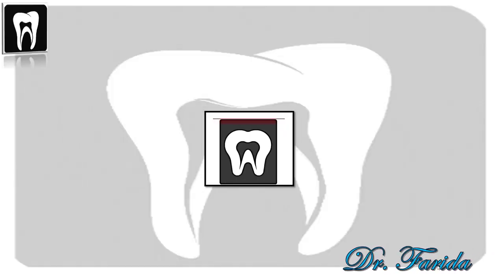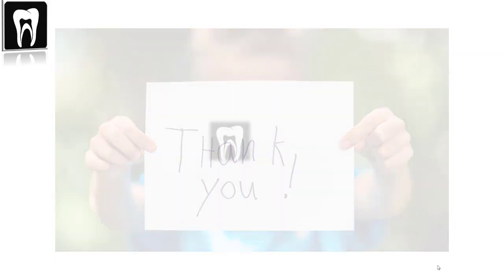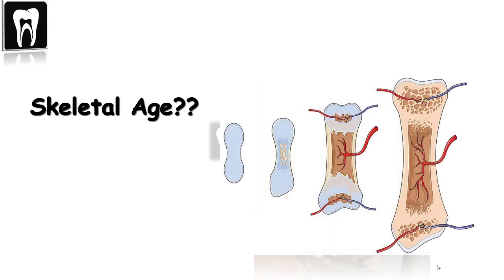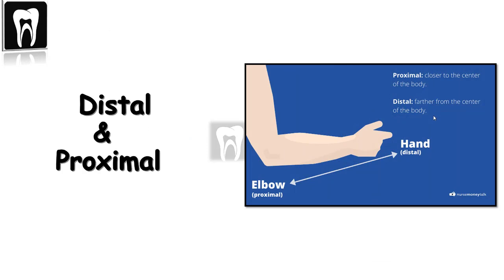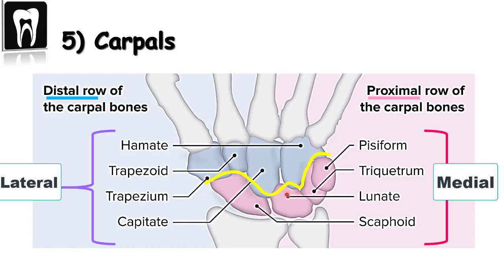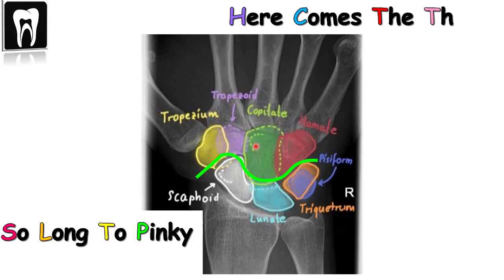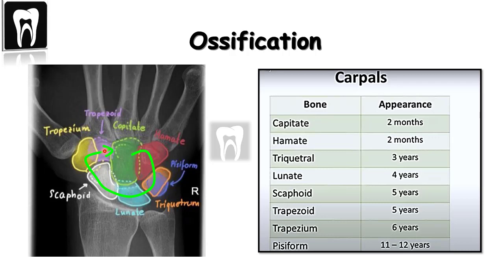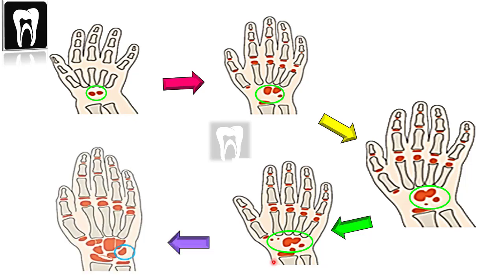Age Assessment |Hand Wrist Radiographs| Growth and Development | Orthodontic | Anatomy of hand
Age estimination from x ray wrist is used to radiologically assess the Skeletal maturity of immature patients.
Knowing the Skeletal maturity indicators can help us in choosing the right time for starting orthodontic treatment.
For Age estimination from x ray wrist you should first know the Hand-wrist Anatomy.
This video demonstrates, the Hand-wrist Anatomy and Age estimation from X ray wrist

Dento Radiology

0:00 intro
01:01 birth age/ choronological age
01:08 skeletal age
01:32 why is age determination impartant?
02:02 anatomy of hand wrist
02:14 phalanges
02:40 metacarpal
03:00 Radius and Ulna
03:09 Carpals
03:44 Scaphoid, Lunate, Triquetral, Pisiform
03:51 Capitate, Hamate, Trapezium, Trapezoid
04:27 So Long To Pinky Here Comes The Thumb
05:16 3 tricks to remember Triquetral, Trapezium, Trapezoid